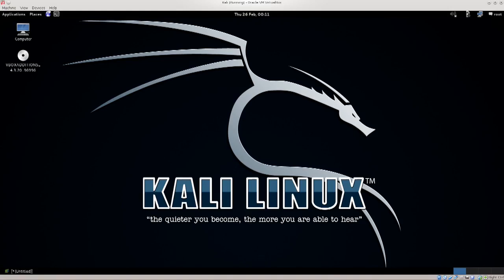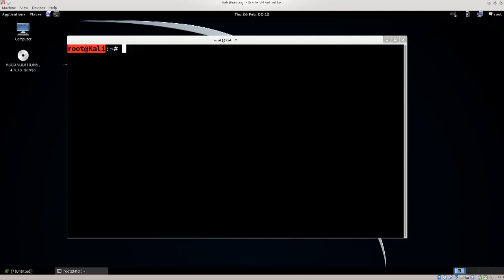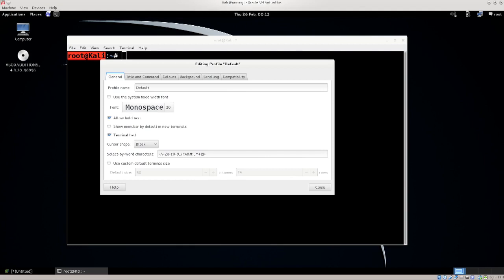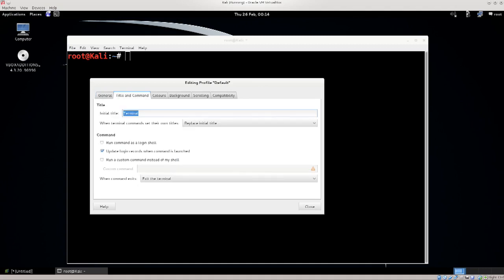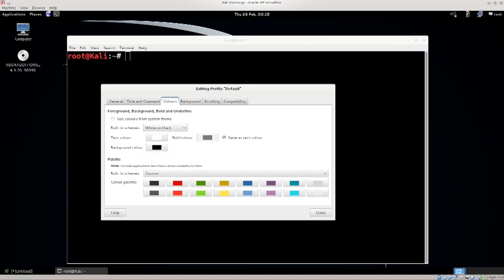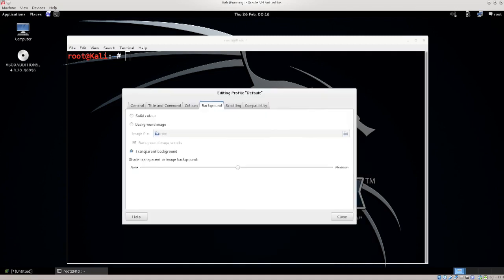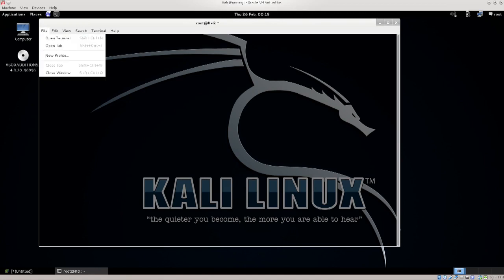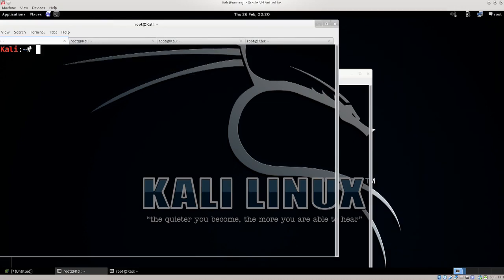Introduction To Kali Linux Terminal | HackingTeacher.com